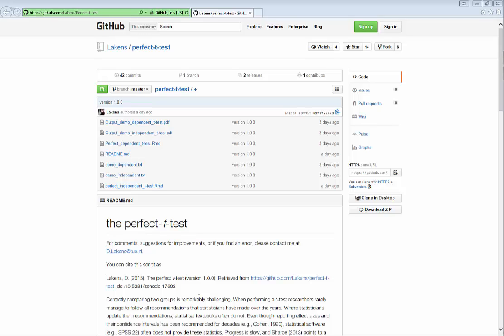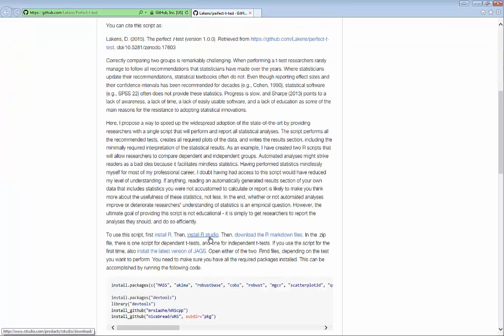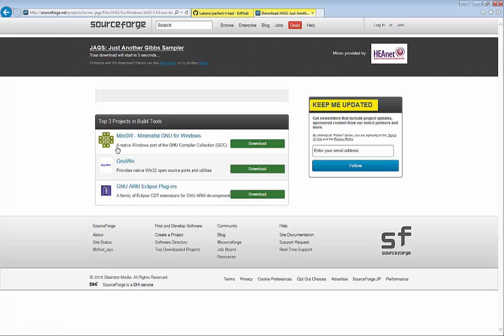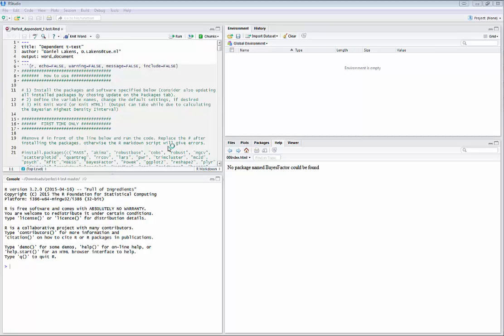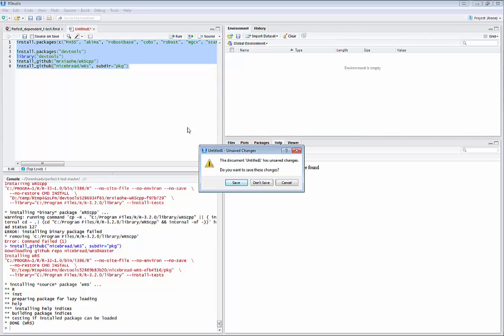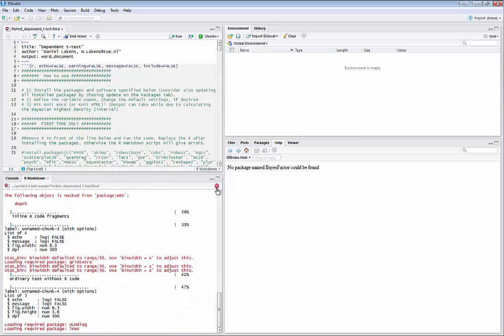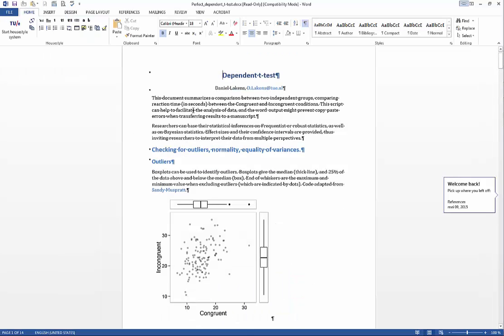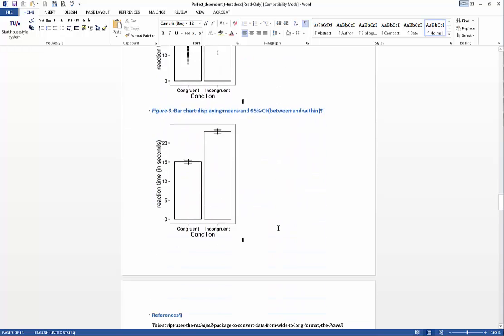Get started with the perfect t test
No experience in using R? No worries. You can use my one-click R script that performs a state-of-the-art t-test on your data after following along with this 5 minute video. It will guide you through installing all the required software and packages, and show you have to analyze the demo data.